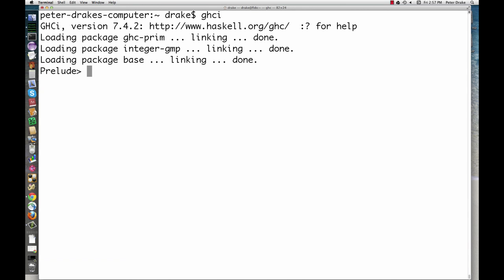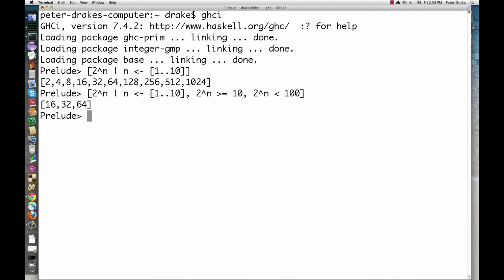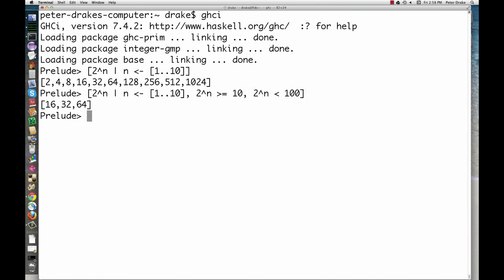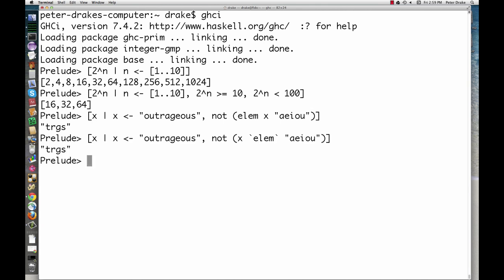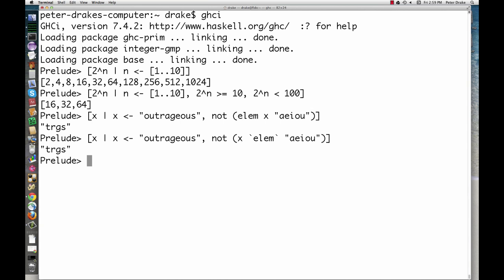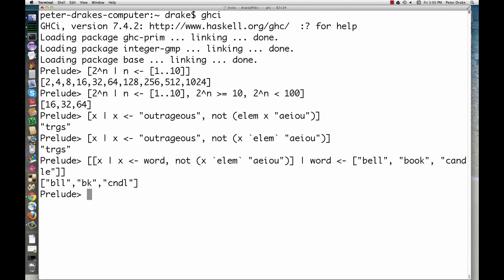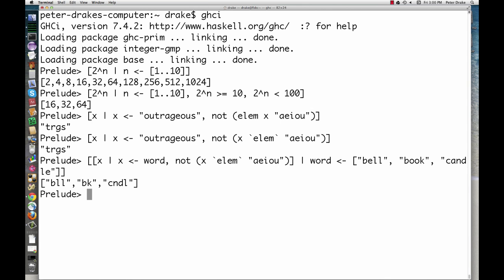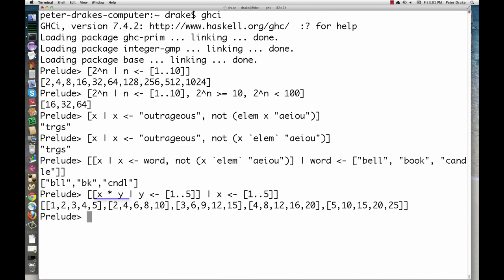Haskell 2d: List comprehensions